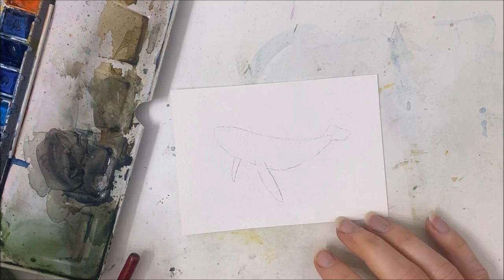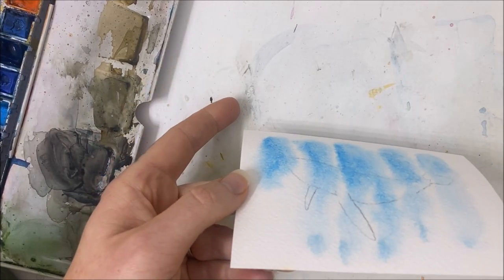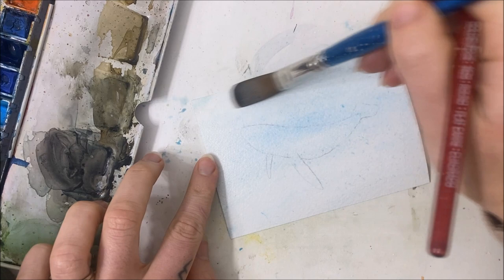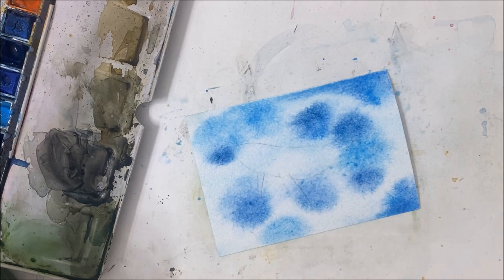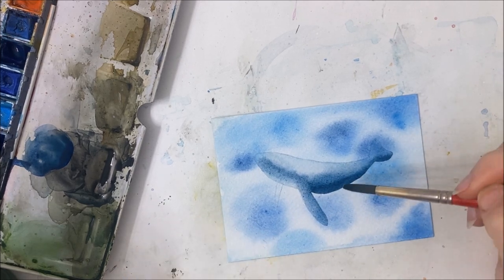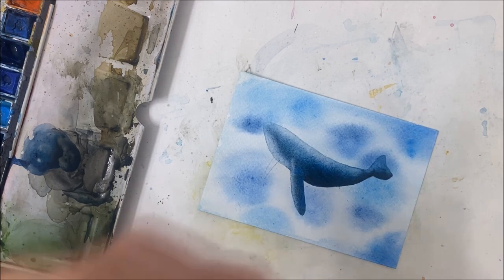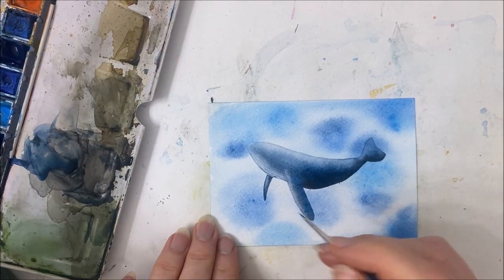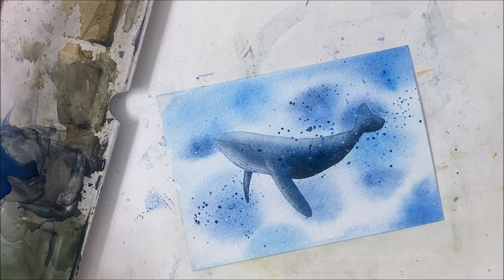Easy watercolor whale painting tutorial » How to paint a blue whale for beginners underwater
Learn how to paint a blue whale for beginners underwater with this easy watercolor whale painting tutorial.

Inspo: whales

Supplies I use:
Cotton watercolor paper: US